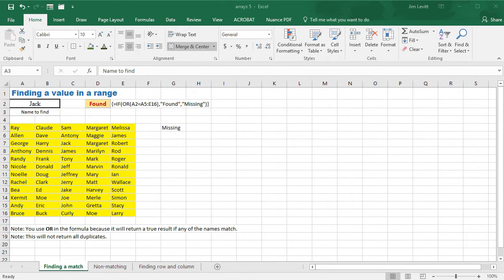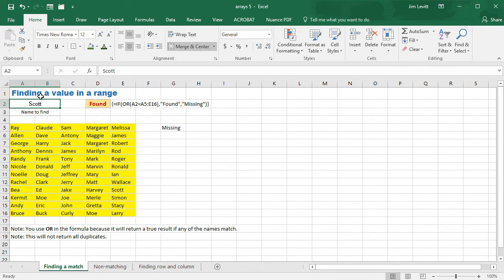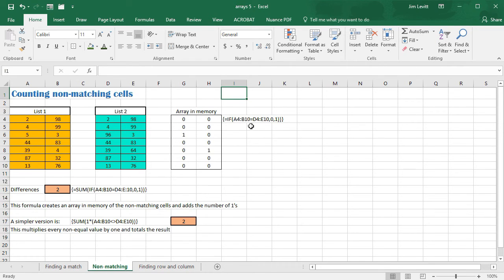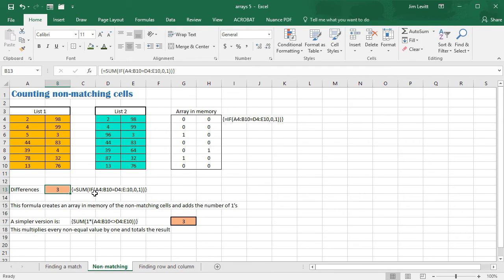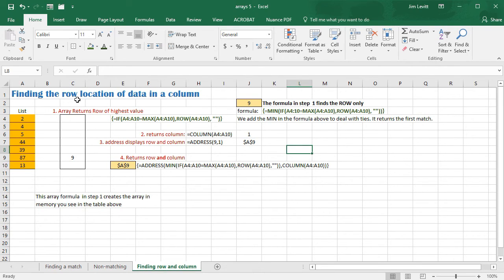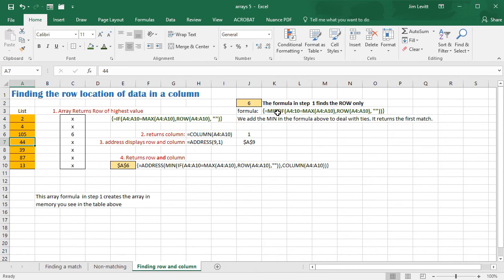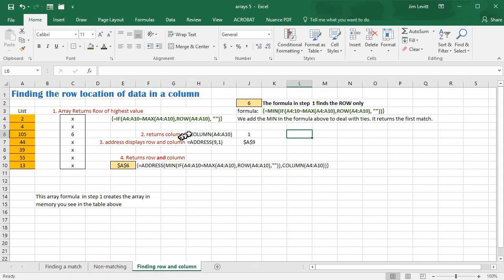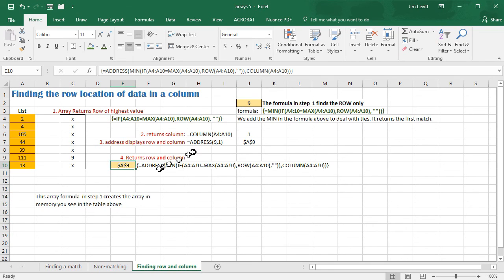Microsoft Excel - How to use arrays - part 5